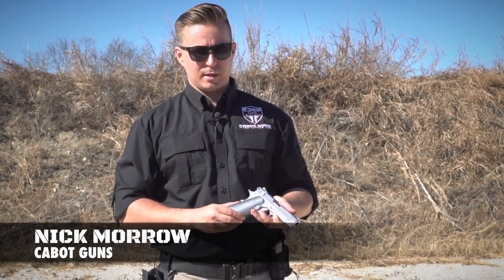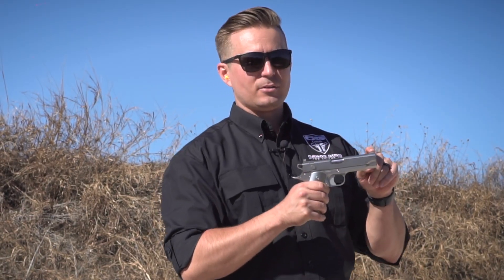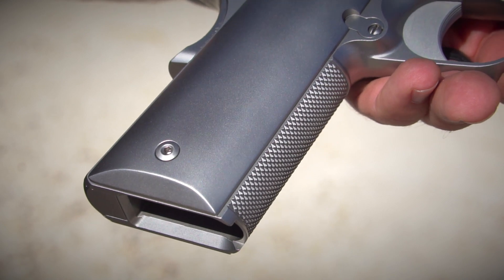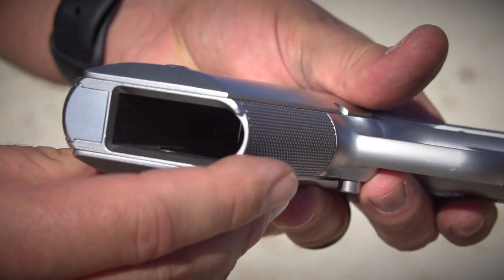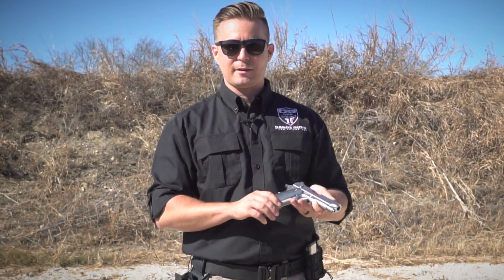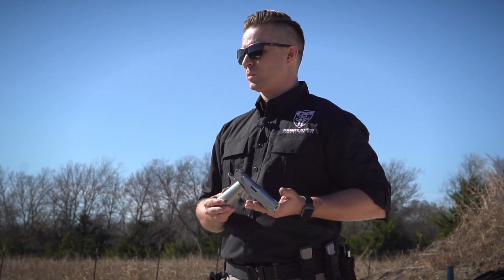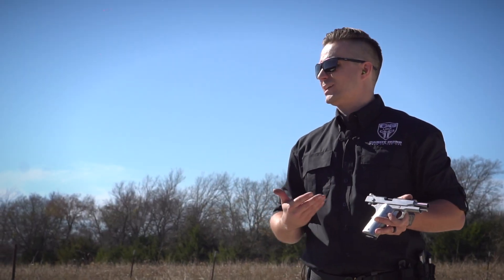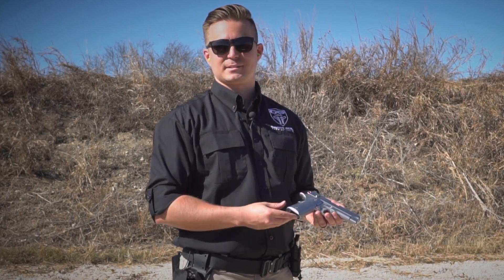The Cabot ICON 1911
It was devotion to the form of the 1911 that helped to drive our passion and lead to the creation of The Icon.

Meticulously transformed entirely from block stainless steel, The Icon captures the essence of artful simplicity with a modern, monolithic design that beautifully embodies the past, present and future of 1911, all in one elegant gun. Each masterfully crafted to be unlike any other firearm, constructed to our highest standards, and available in both full size and carry size.